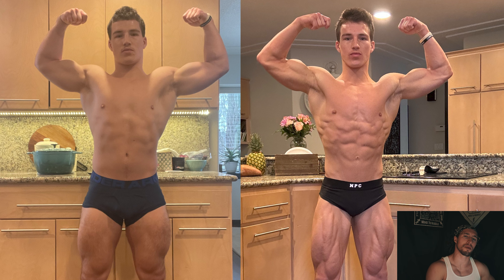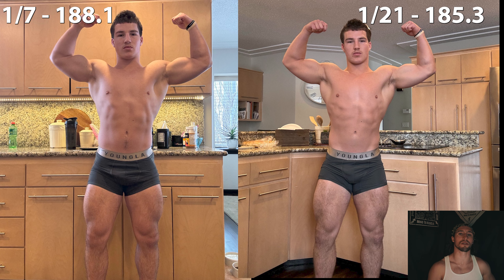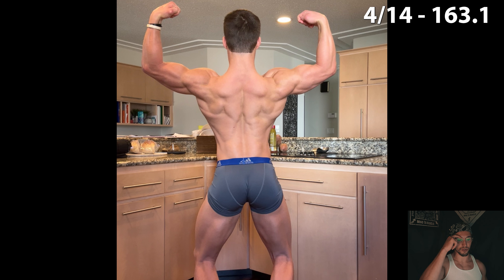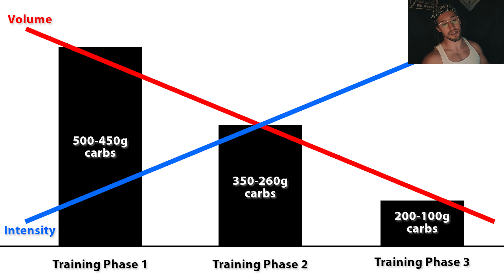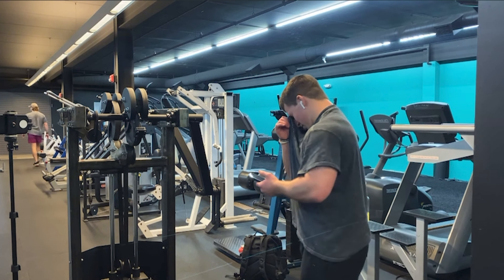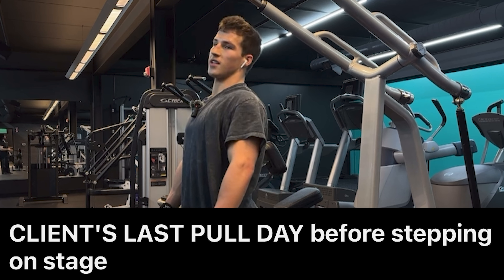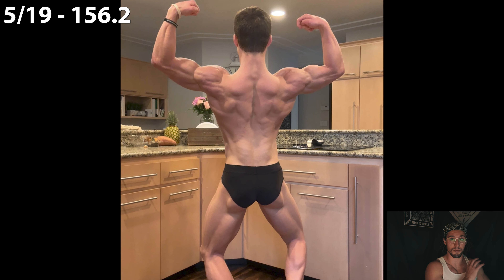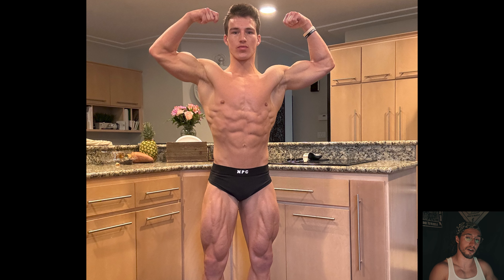EVERYTHING He Followed To Get SHREDDED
This video is one of the deeper dives you’ll find on the exact training, nutrition, and dieting protocols we followed to get @Aidan_DeVine  shredded but also to preserve as much much mass as possible

Preparing for a bodybuilding show requires meticulous planning and execution from both coach and client and is not feasible for the every day person

He is an absolute workhorse, did everything I asked of him and gave everything he had